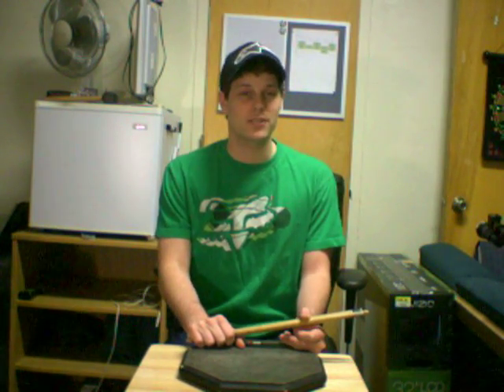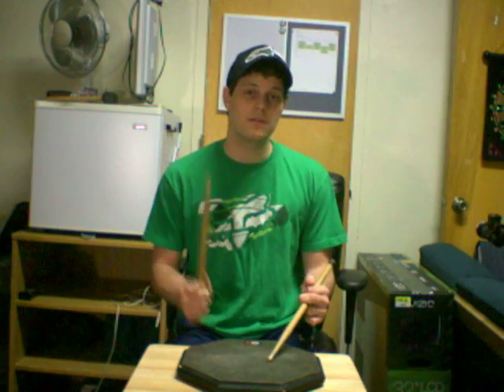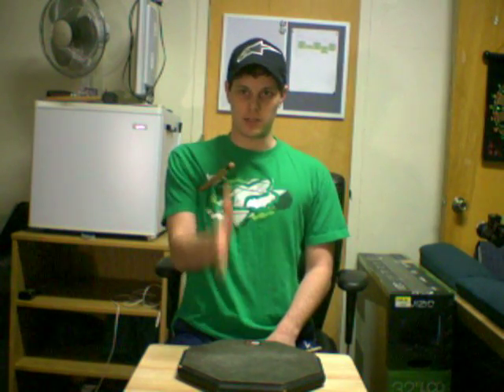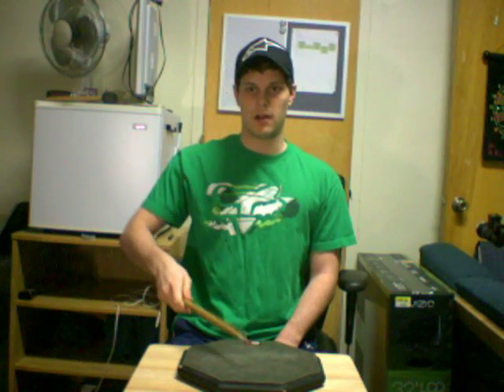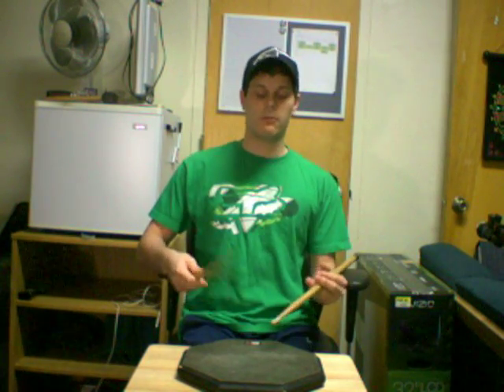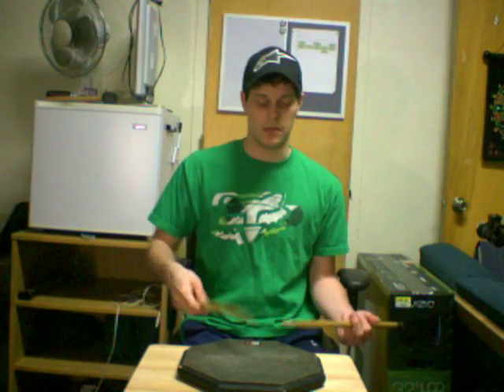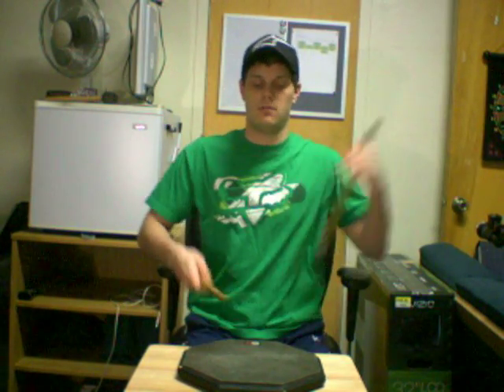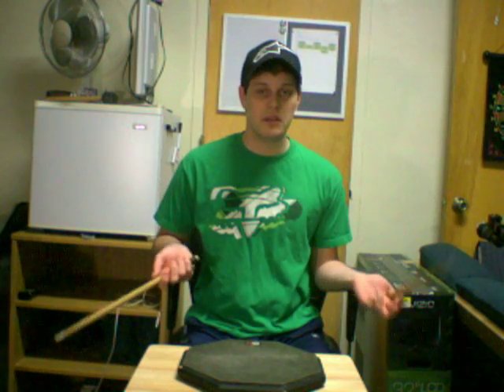Stick Tricks: Deodorant Trick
This shows how to do a stick trick that cycles through your armpit